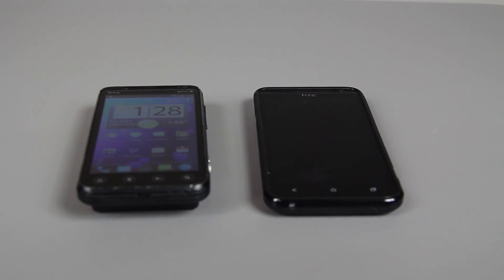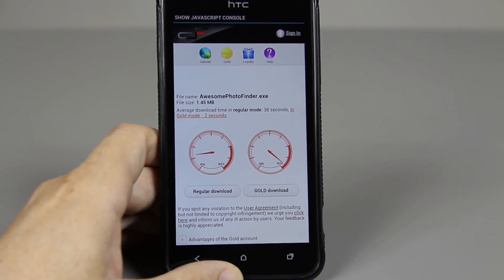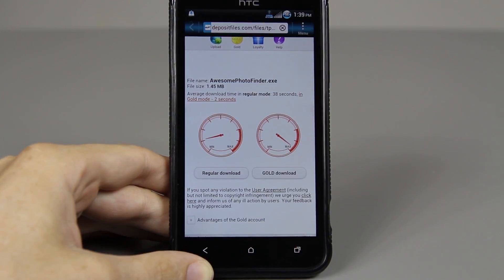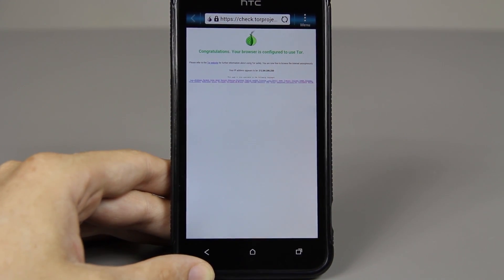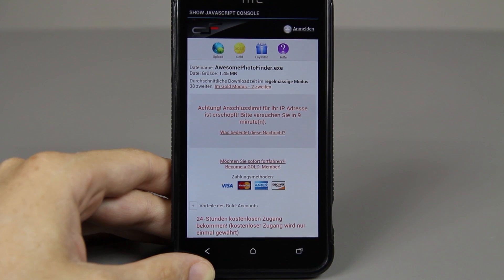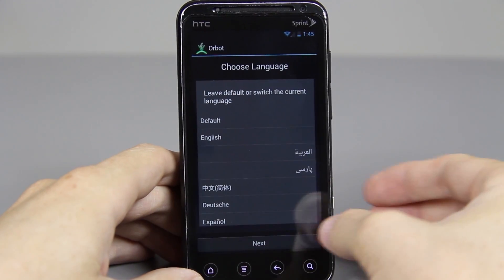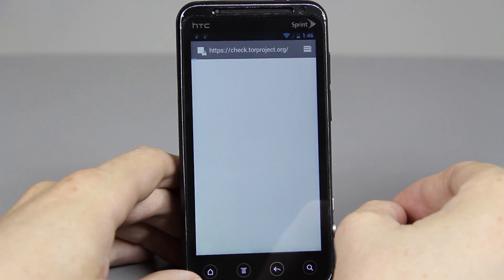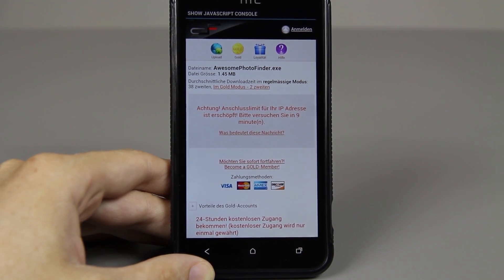App Review: Orbot for Android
I updated my review. I gave it 3 stars back in 2010 because I could NOT get it to work. There were about 23 emails exchanged back and forth between me and the developers of this app, trying to help me get this working on my Moment. It worked fine on our old Hero with CM6.1 on it. Here we are more than 2 years later, and this works perfect on my Evo 3D, Evo 4G LTE, Transformer Prime, and every other device I install it on.